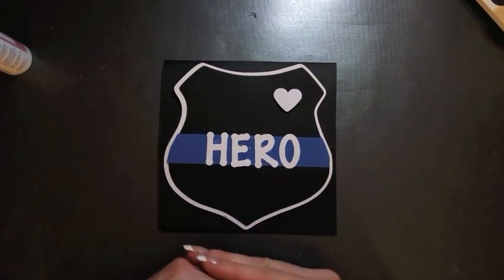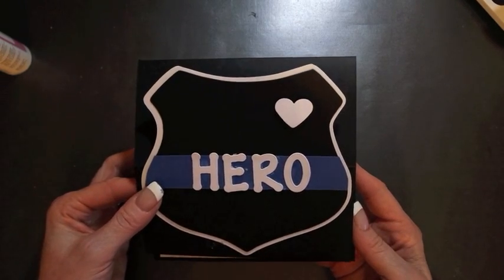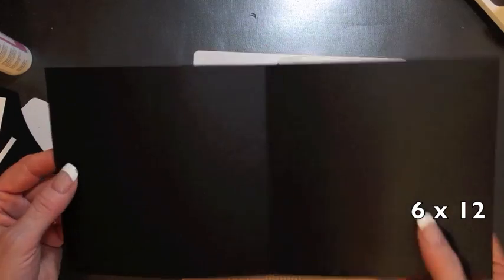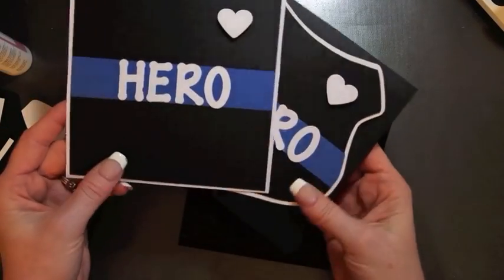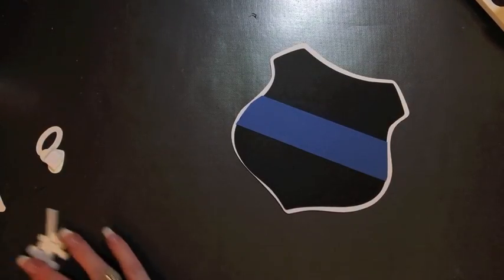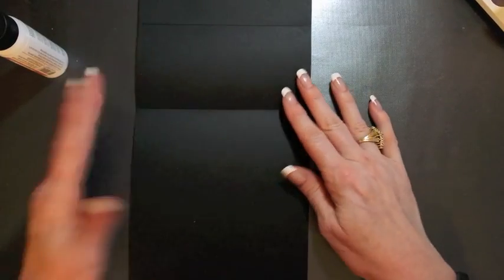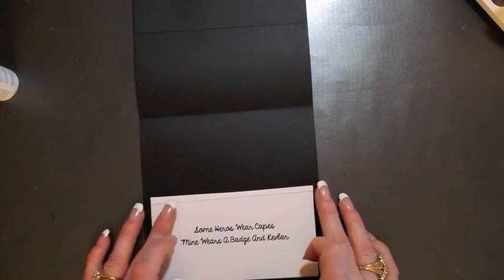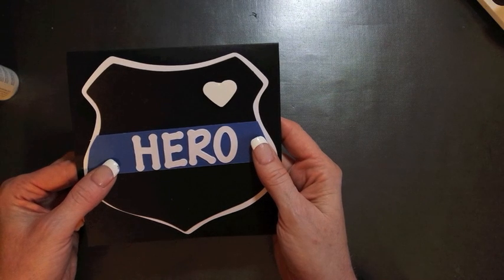Guy Card Collab Police Law Enforcememt Appreciation Easel Card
We have put together quite the group of YouTubers to hopefully inspire your Guy themed cards! Just in time for Father's Day 2016 and perfect for the men in your life.

There will be26 videos starting May 23rd through June 5th. We will do this hop style, so you will watch the first video on Maymay Made It's Channel then you will hop to the others using the description box to see who is next.

The contest is super fun, each creator will name a tool from their dad's tool box using the alphabet to keep us straight. You can start a list on your paper A thru Z and each time you catch a video write down the tool mentioned in the video. In the last video (Gareth's) there will be a link to a giveaway, you will list the tools you collected to be entered. Open internationally to persons 18 years and over.

And

And